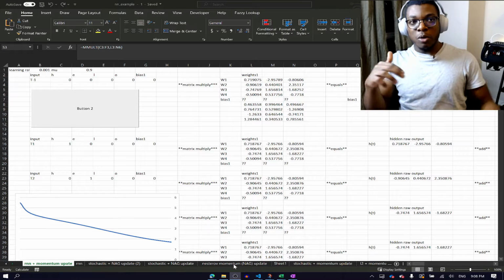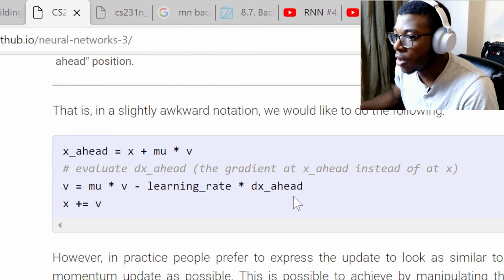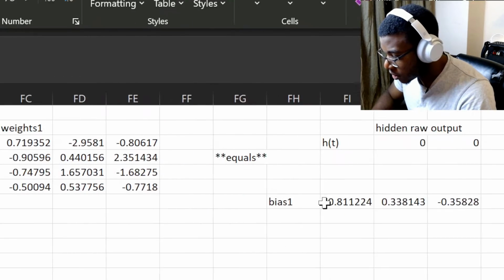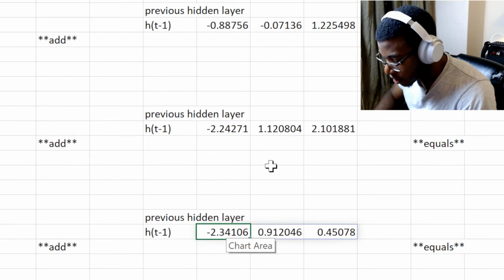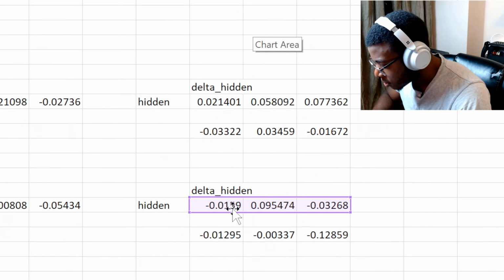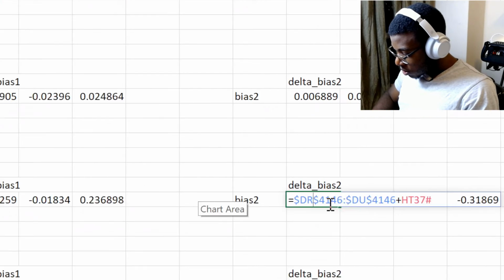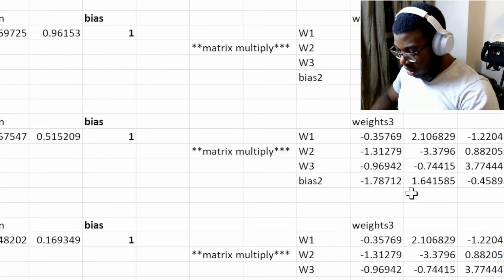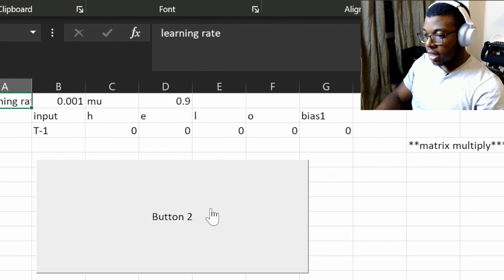IMPLEMENTING NESTEROV MOMENTUM UPDATE IN EXCEL | Coding with AI-Man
HOW TO IMPLEMENT NESTEROV MOMENTUM UPDATE IN EXCEL.